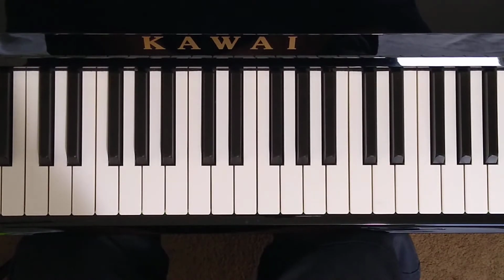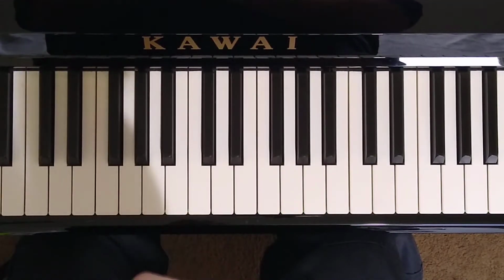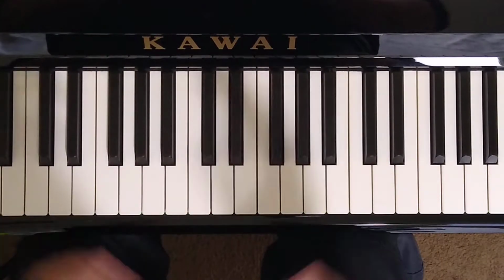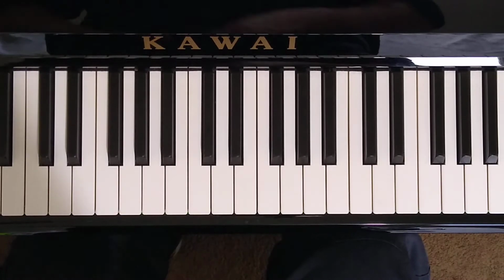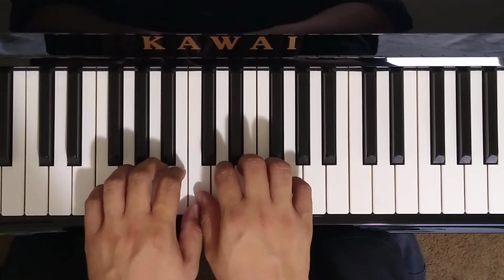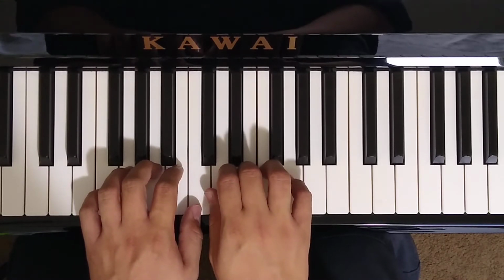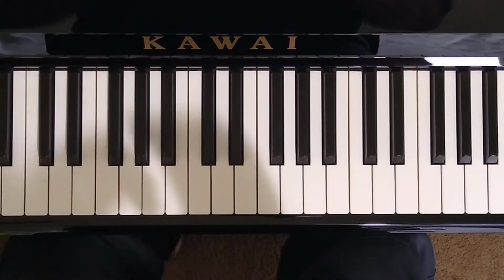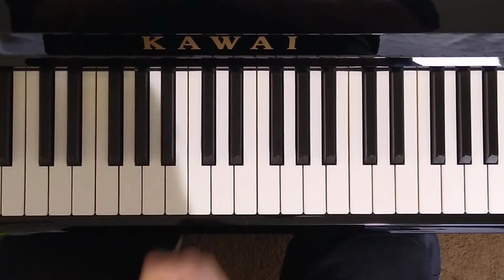Go Tell It on the Mountain pgs. 6-7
Alfred's Prep Christmas Joy A